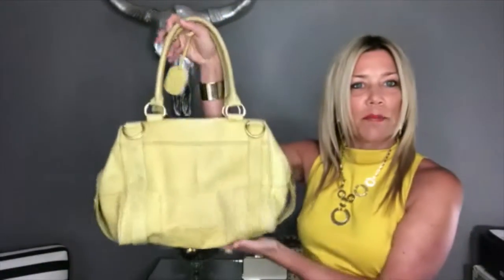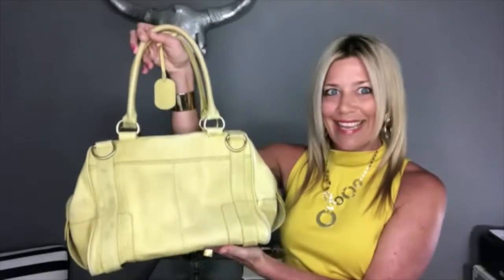How To Wear Spring's 'IT' Color Yellow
Spring season is here. Dress stylishly wearing this season's IT color yellow. From bags to jewelry, accessories and layering yellow for spring + finding your right shade of yellow to wear, look stylish with these spring fashion tips for women and men.